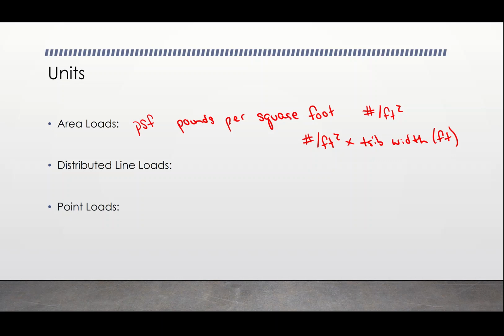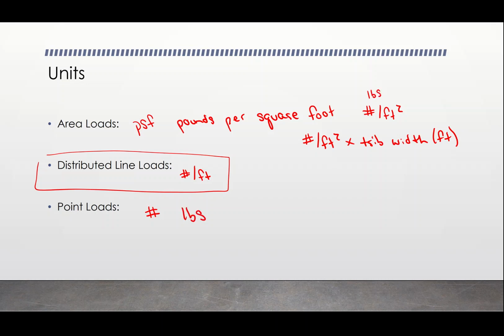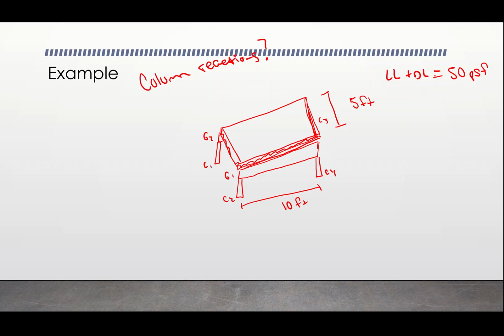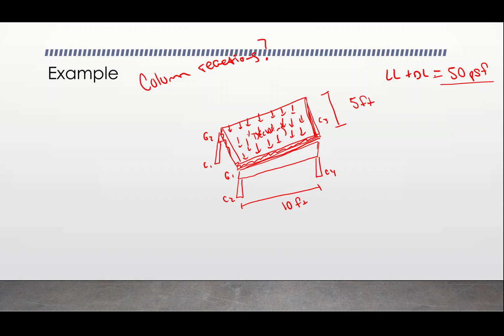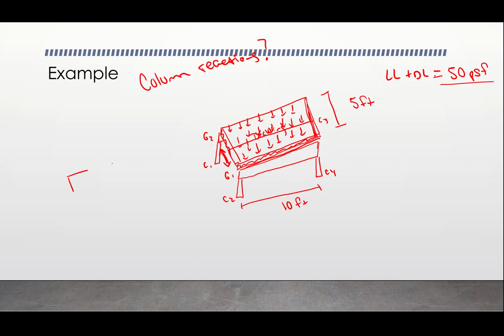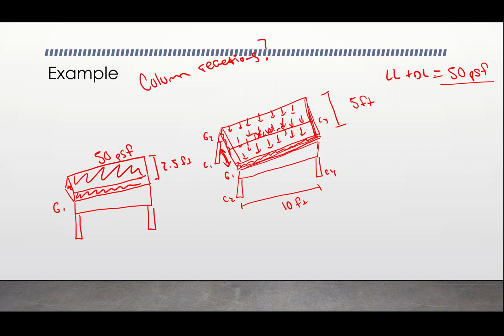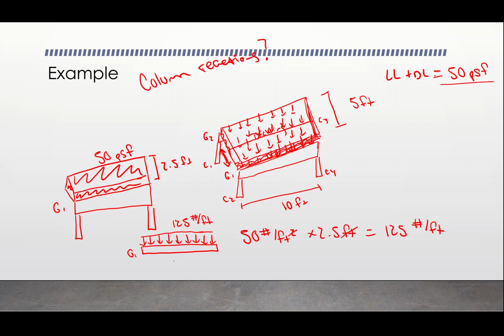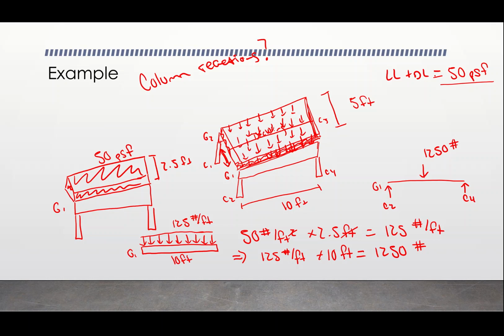Lecture 11 Load Tracing Part 3